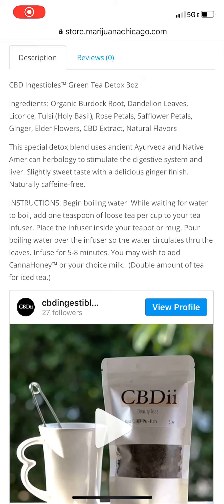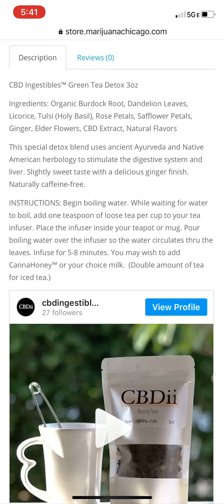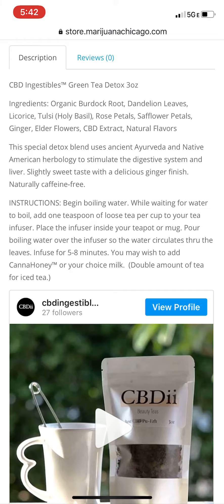Green Tea Detox Product Review